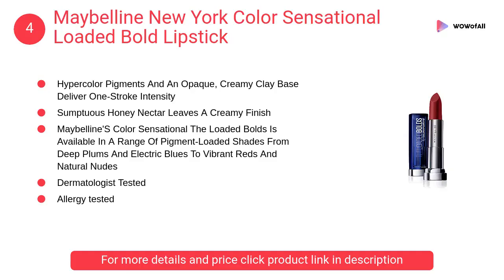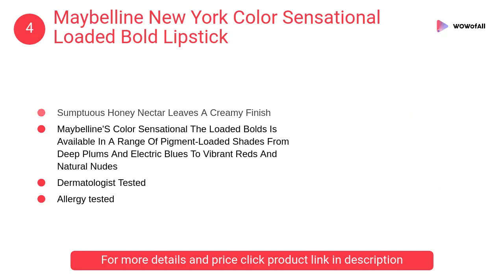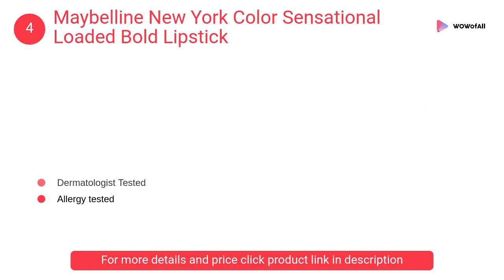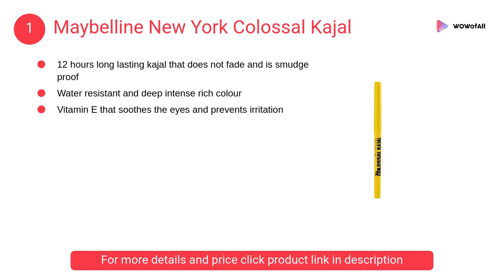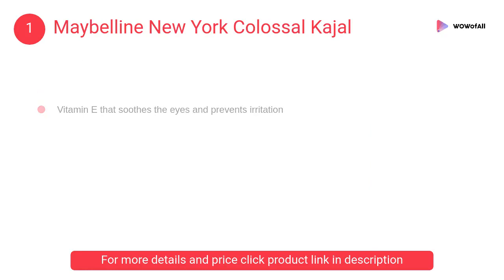Best Maybelline Makeup Kit Products in India: Complete List with Features,Price Range & Details-2019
1. Maybelline New York Colossal Kajal

• 12 hours long lasting kajal that does not fade and is smudge proof
• Water resistant and deep intense rich colour
• Vitamin E that soothes the eyes and prevents irritation

2. Maybelline New York Fit Me Liquid Foundation

• fit for every skin tone
• provides coverage
• Get That Flawless Face

3. Maybelline New York Fit me Concealer

• Skin looks perfected with this natural coverage concealer
• The oil-free formula conceals redness, flaws, and blemishes
• Matches all skin tones

4. Maybelline New York Color Sensational Loaded Bold Lipstick

• Hypercolor Pigments And An Opaque
• Sumptuous Honey Nectar Leaves A Creamy Finish
• Dermatologist Tested
• Allergy tested

5. Maybelline Fashion Brow Duo Shaper

• sharpness of pencil and the softness of powder
• 2mm tip pencil for sharp and precise control
• Powder for fuller brows

6. Maybelline New York The Blushed Eyeshadow

• Go From Nude Eyes In The Day To Smokey Eyes At Night
• 12 Nude Shades To Mix And Match For That Perfect Make Up
• Perfect For Day And Evening Make Up
• Long Lasting

7. Maybelline New York White Super Fresh Compact

• UV Filters: Protects from sun darkening and damage
• 12 HR Fair, Fresh and Perfect
• Superior puff and packaging

8. Maybelline New York Fit Me Matte Poreless Powder

• MATTE AND PORELESS POWDER FACE MAKEUP
• provides coverage for a wide array of skin tones, from Ivory to Mocha.
• BEST FACE FORWARD

9. Maybelline New York 24K Gold Eyeshadow

• 12-Shade Eyeshadow Palette That Is An Essential In Your Make Up Kit
• 13 Eyeshadow Looks With Duo, Trio, And Quad Color Combinations
• Infused With Sparkling Metallic Gold Pigments

10. Maybelline New York Face Studio Contouring Stick

• 10 percent slimmer V face by design
• All in one contouring duo stick for highlight and contour
• Suitable for any face types like square, round or heart shaped faces

1. Lakme 9 to 5 Eye Color Quartet Eye Shadow
2. Wet 'n Wild Color ComFort Zone Pan Palette

We can answer the following types of questions (if you want to know)

What are the best Maybelline products?
Which makeup kit brand is best?
What are the products of Maybelline?
Is Maybelline good quality?
Which makeup is best?
Is Maybelline bad for your skin?
How do I choose Maybelline Fit Me?
Is Maybelline foundation toxic?
Is Maybelline safe to use?
Is Maybelline chemical free?
What is the safest lipstick brand?
Is Maybelline lipstick safe?
Are Revlon lipsticks safe?
Which bridal makeup kit is best?
Which is best makeup kit?
Which brand foundation is best?
How do I choose a foundation?